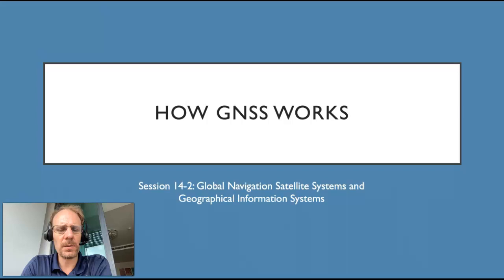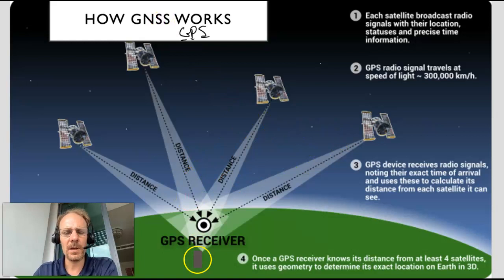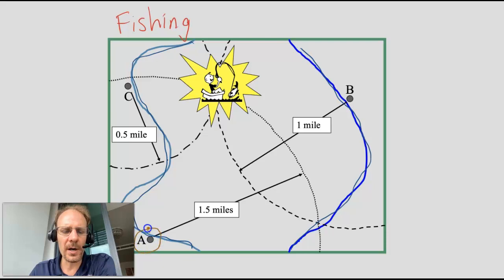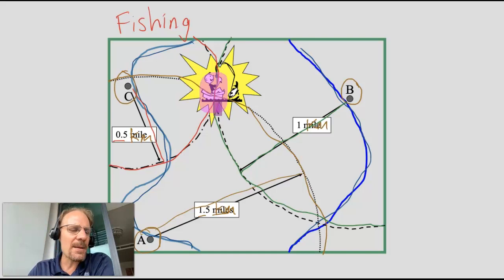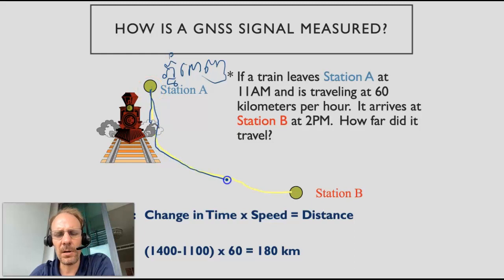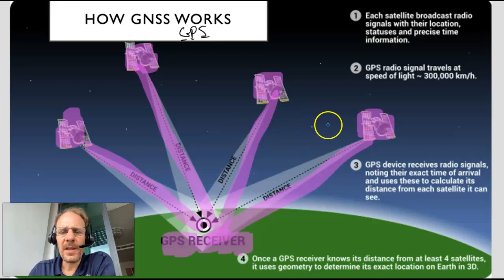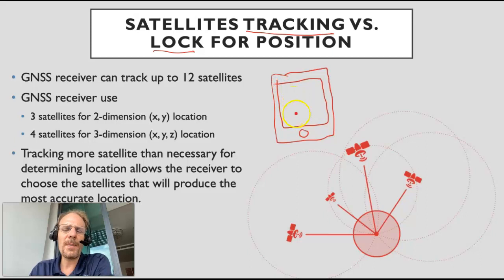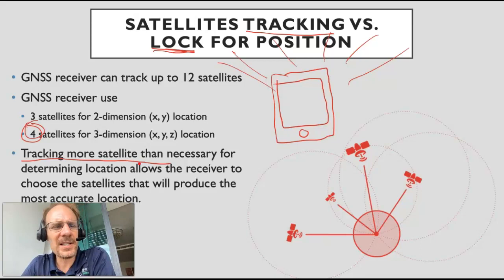Session 14-2 How GNSS works